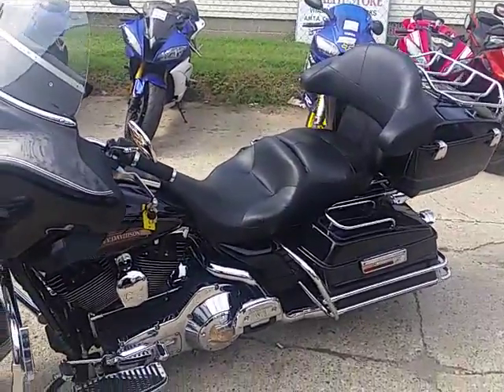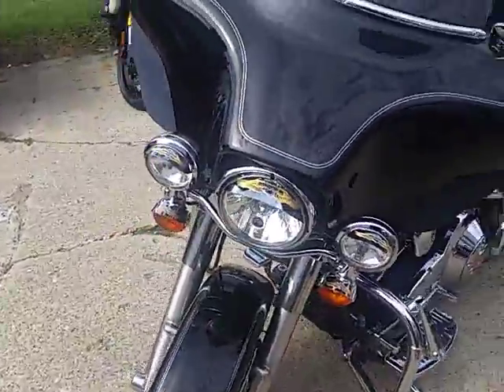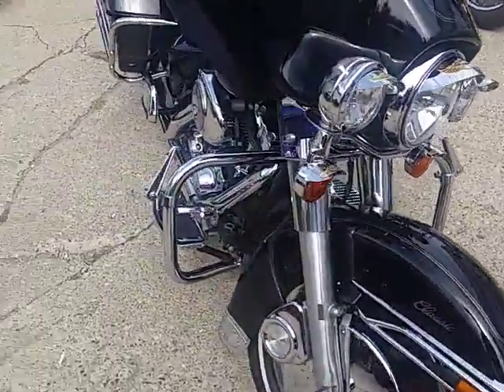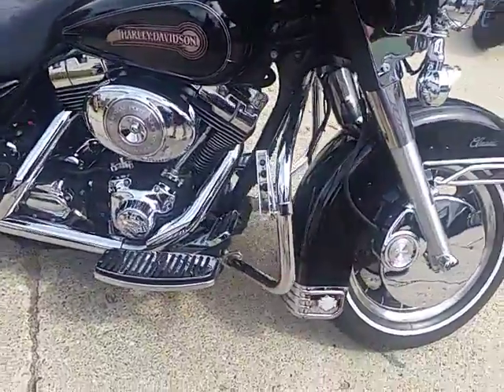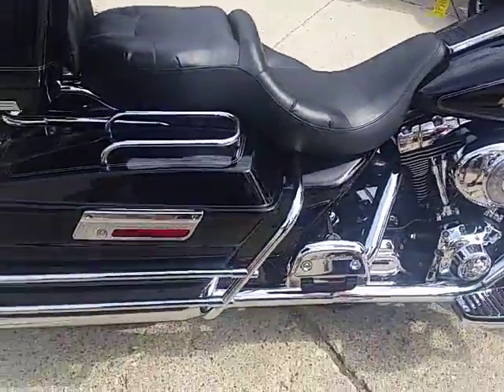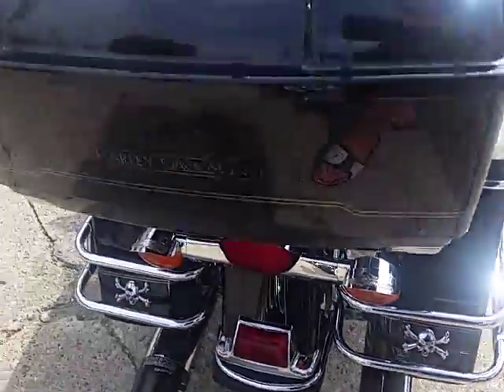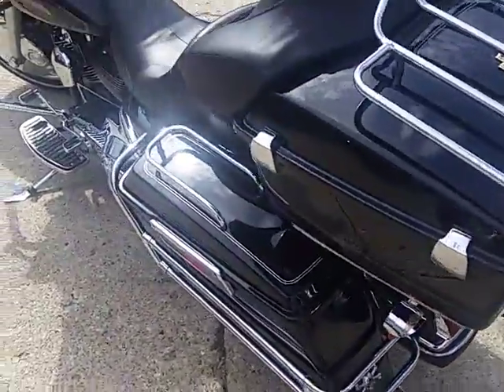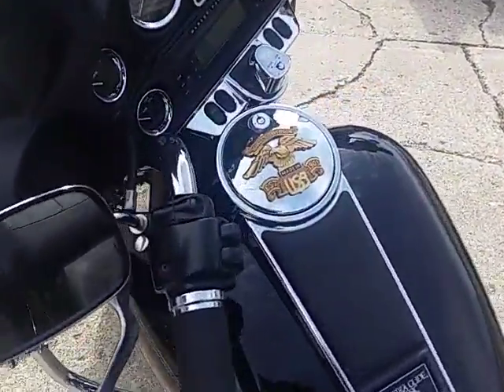2006 Harley FLHTCI U3071 HARLEY DAVIDSON ULTRA CLASSIC CRUISER BAD CREDIT FINANCING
2006 Harley FLHTCI U3071 HARLEY DAVIDSON ULTRA CLASSIC CRUISER BAD CREDIT FINANCING